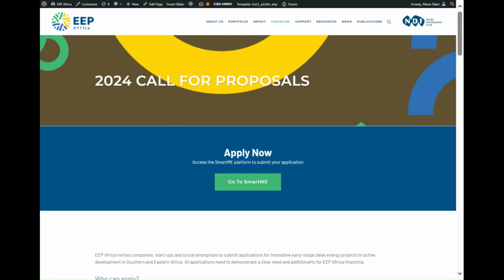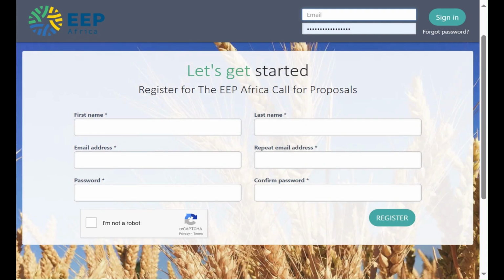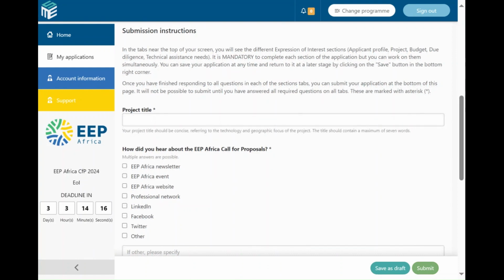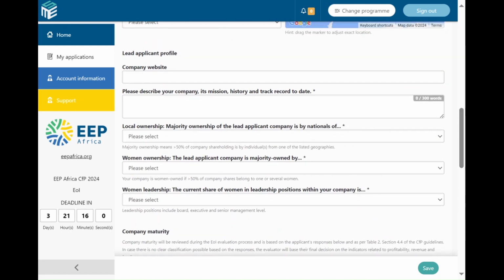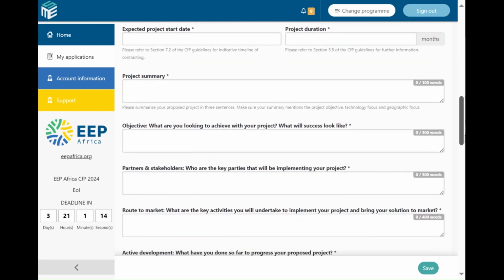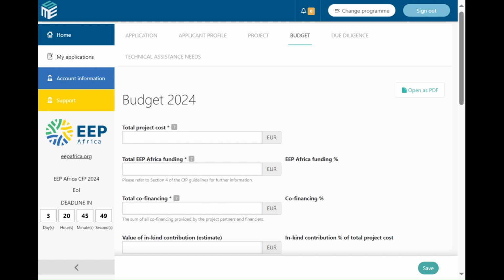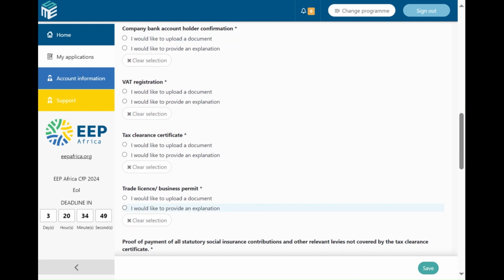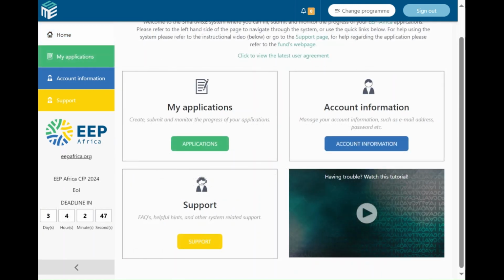Tutorial for the 2024 Call for Proposals application process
00:00 Introduction
01:08 How to register to SmartME
02:12 SmartME entrance page
03:07 Expression of Interest: Application section
05:06 Application Profile section
06:23 Project section
08:34 Budget section
10:04 Due Diligence section
11:14 Technical assistance needs section
12:08 Submitting your application
12:33 Following the progress of your application